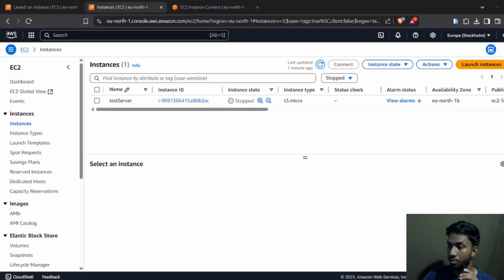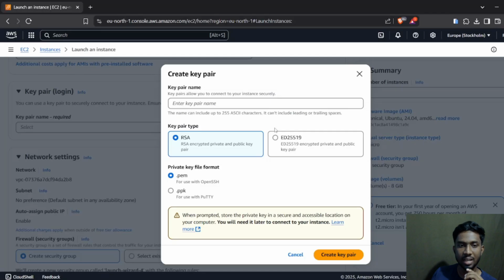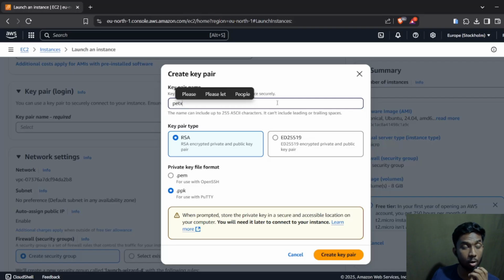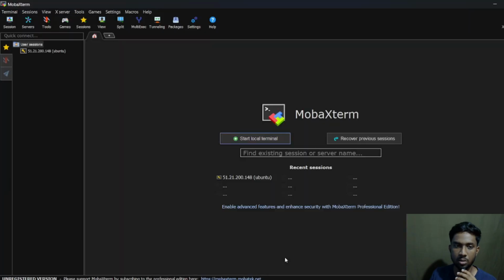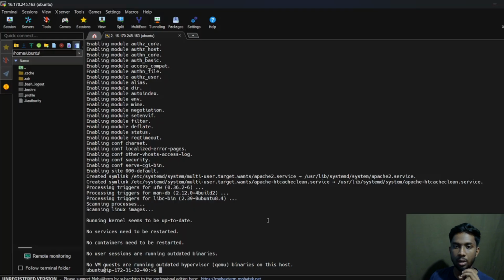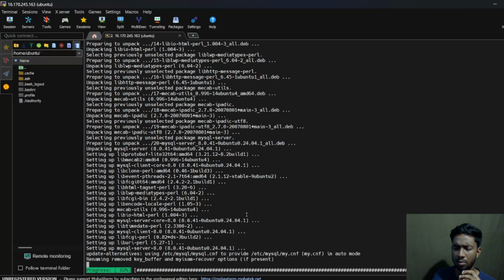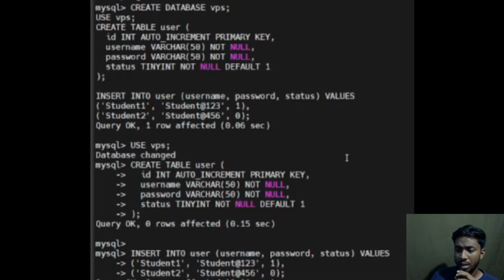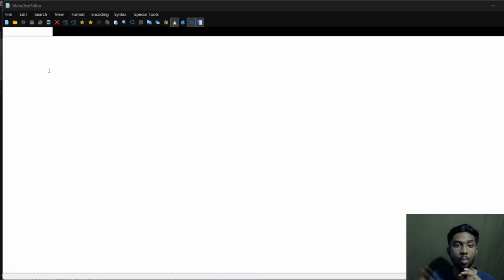AWS VPS Complete Setup with Apache, MySQL & PHP | AWS EC2 + MobaXterm File Upload Tutorial (2025)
🚀 In this video, I’ll guide you through the full process of setting up a Virtual Private Server (VPS) using AWS EC2. We’ll install Apache2, MySQL, and PHP, and configure everything to host a basic web application. You’ll also learn how to upload files using MobaXterm and test database connectivity via PHP!

00:00 - Intro
00:05 - What is a VPS?
00:40 - Creating an EC2 instance on AWS
05:18 - Connecting via MobaXterm
06:32 - Installing Apache2
07:35 - Installing MySQL and setting up database
10:45 - Installing PHP and required modules
11:30 - Uploading files with MobaXterm
14:11 - Reading MySQL data using PHP
14:50 - Final testing and browser view
15:10 - Summary

🛠️ **Tools Used:**
- AWS EC2 (Ubuntu)
- MobaXterm
- Apache2
- MySQL
- PHP
- FileZilla (optional)
- PuTTY (optional)